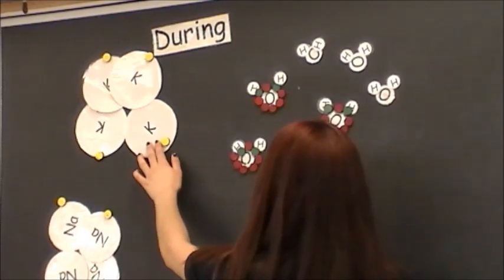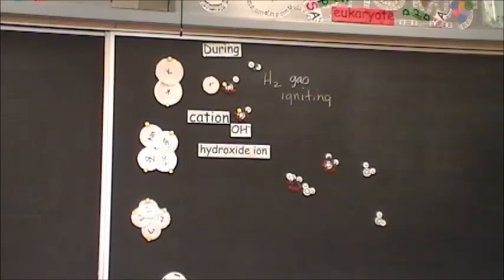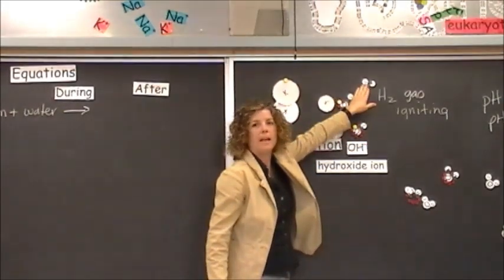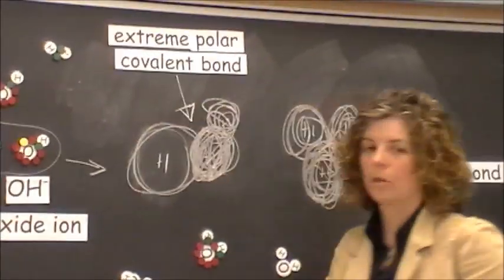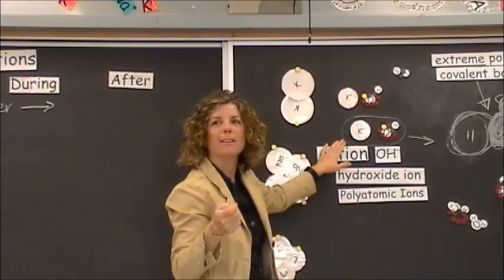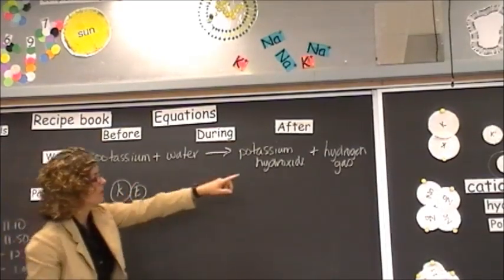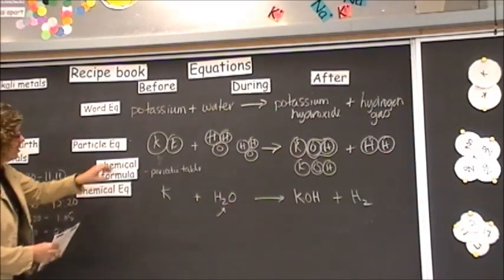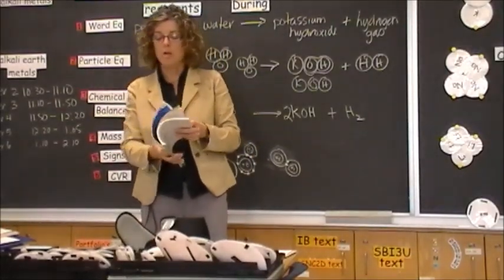alkali metals and recipe book